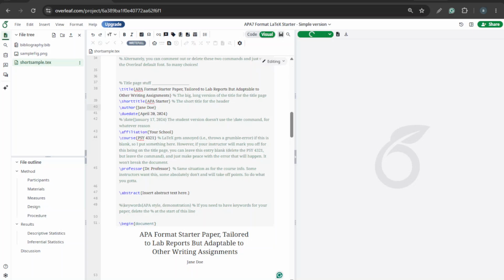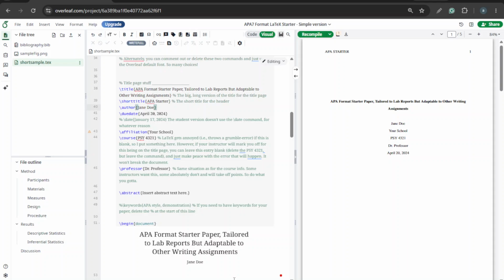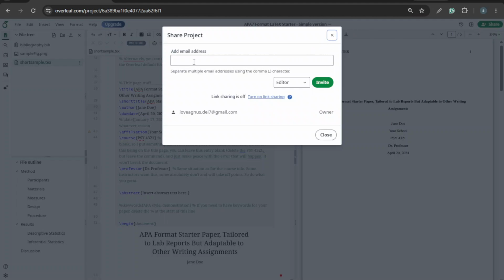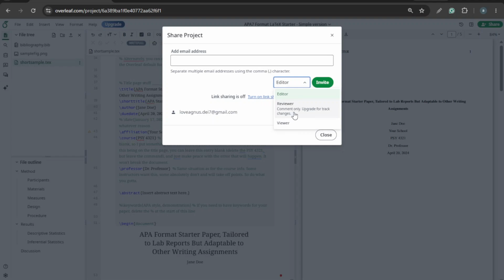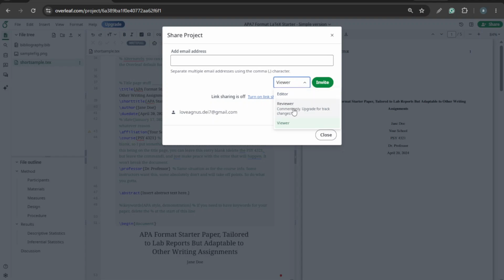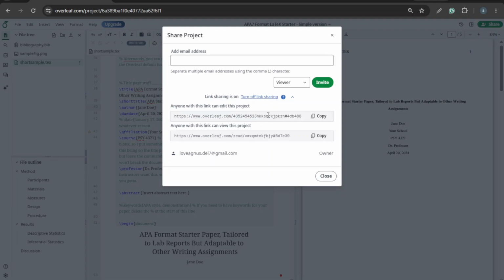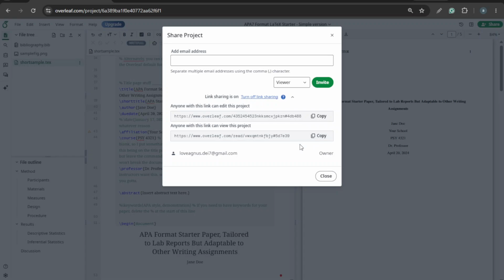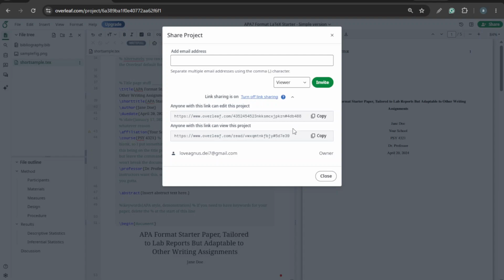How to Share Overleaf Project (Quick Tutorial)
In this video, we delve into the intricate process of sharing your Overleaf project efficiently and securely. Whether you're collaborating with peers or showcasing your work, understanding the sharing capabilities of Overleaf is essential for effective teamwork.

You will learn the step-by-step methods to share your project, manage permissions, and collaborate with colleagues seamlessly. Watch till the end to master Overleaf's sharing features and enhance your collaborative efforts today!